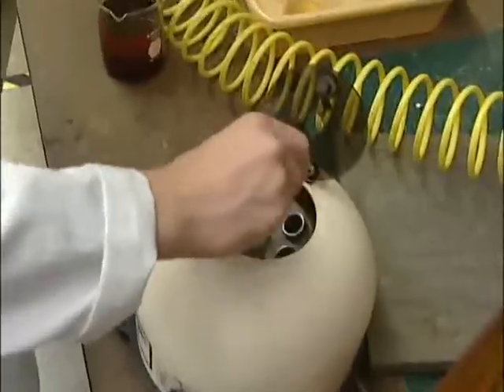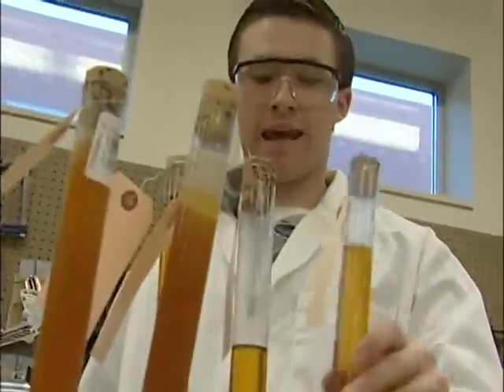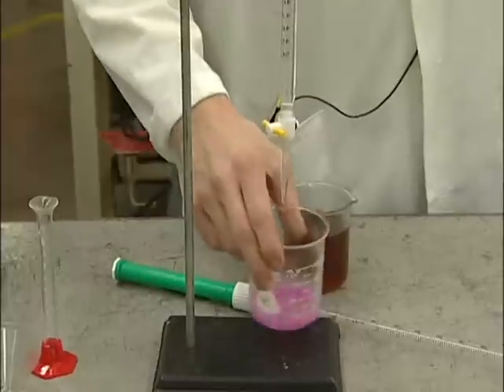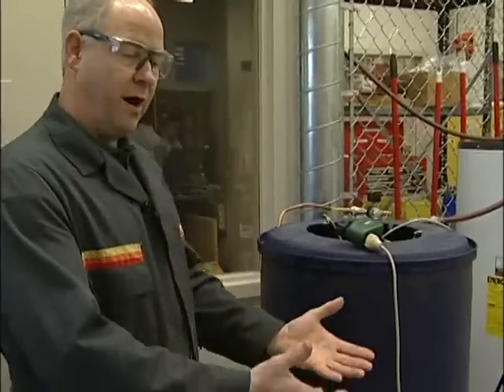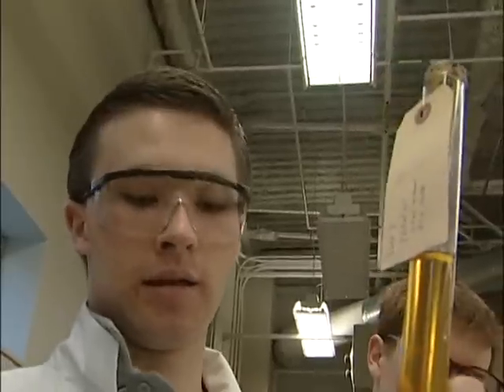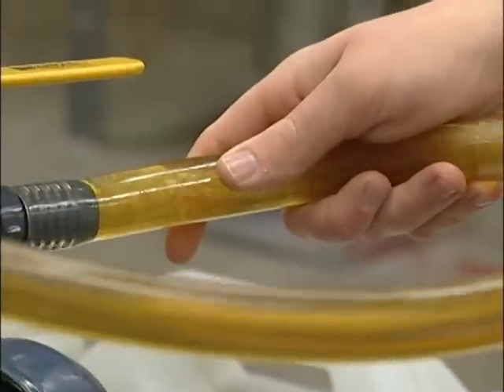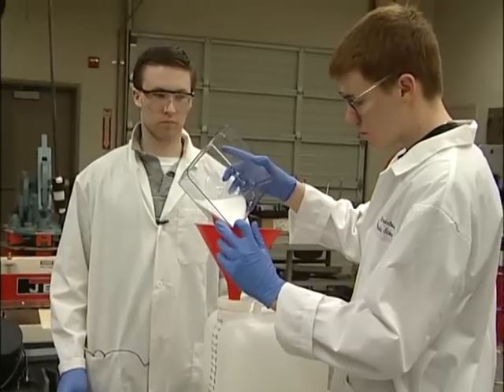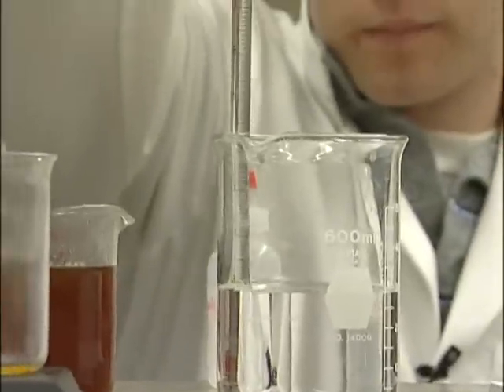evergreen biodiesel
students making biodiesel from cooking oil in the evergreen school district